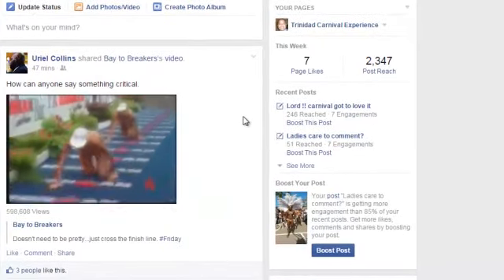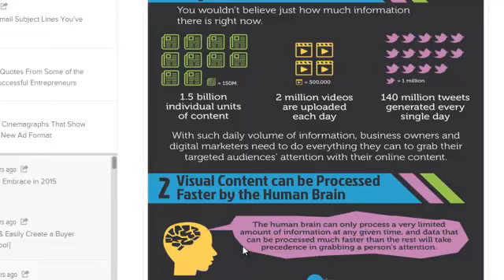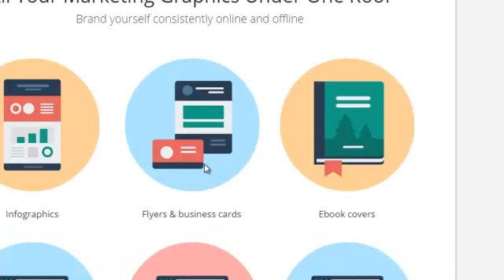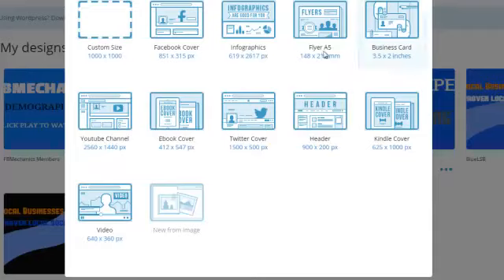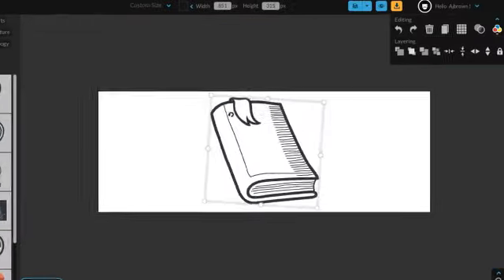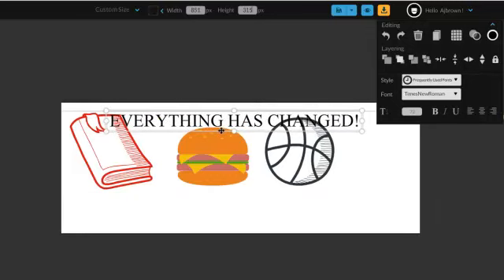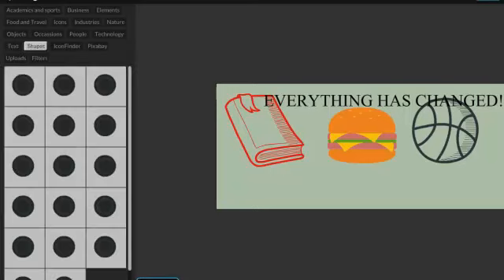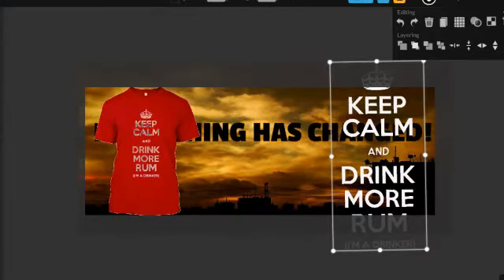Youzign Offer Video